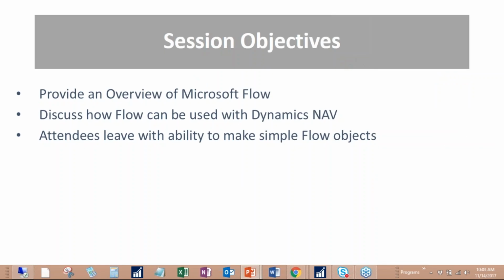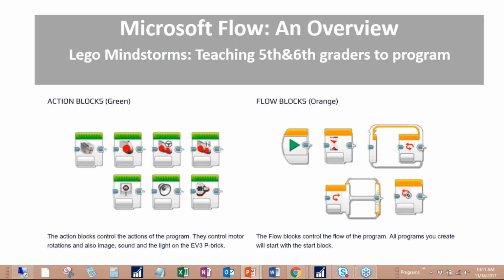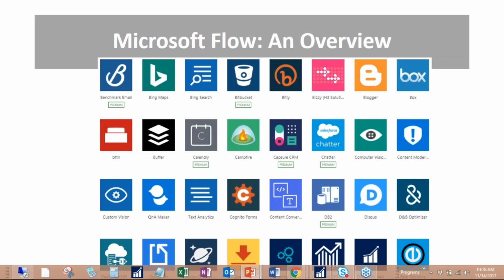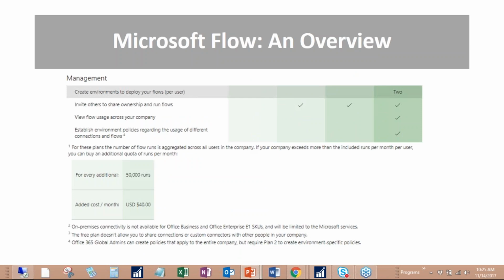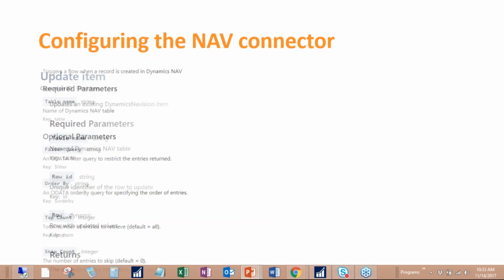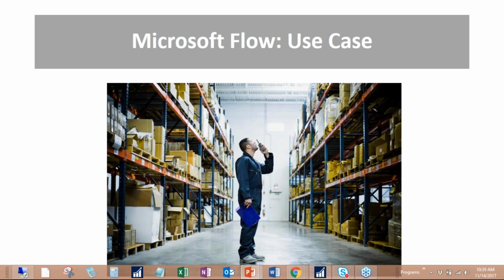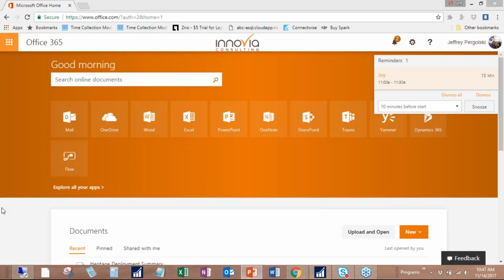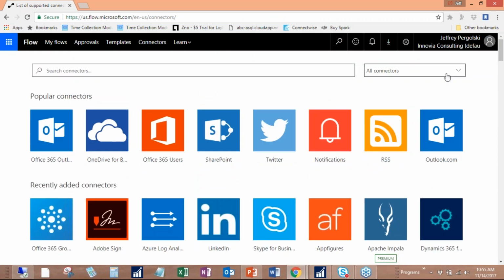Microsoft Flow and Dynamics NAV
What is all the buzz about Microsoft Flow? Will it benefit my business? How can I use it in my business, and get more out of my investment in Microsoft Dynamics NAV? Join us for a high level overview of Microsoft Flow with some real world examples of how using this technology will help your business.